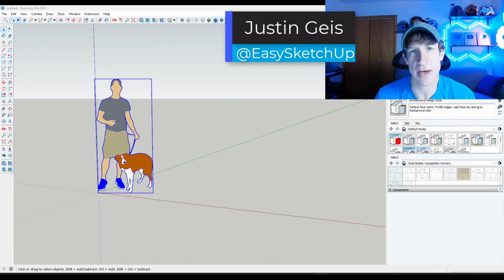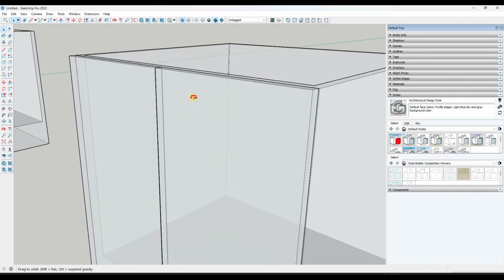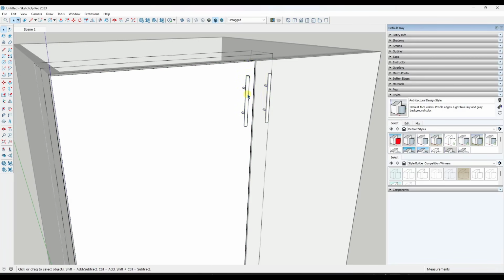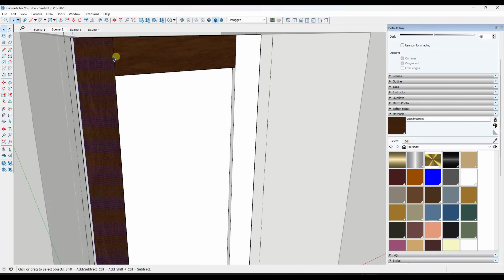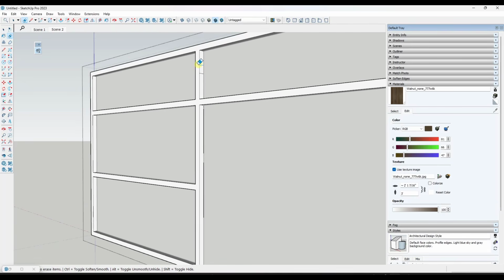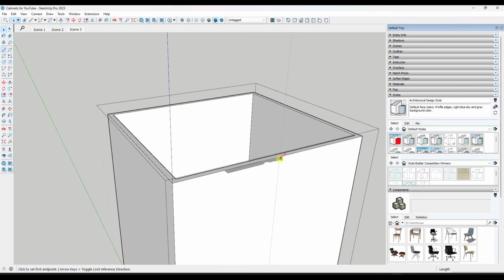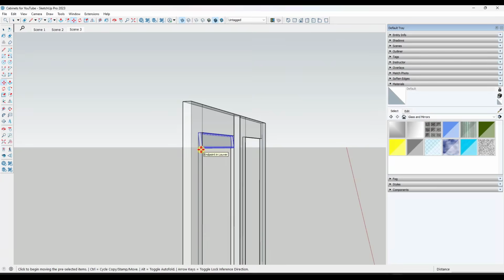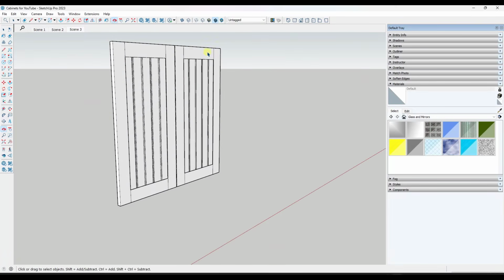The ULTIMATE GUIDE To Modeling Cabinets in SketchUp!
In this video, learn how to quickly model different styles of cabinets in SketchUp!

TIMESTAMPS
0:00 - Introduction
0:11 - Modeling the Base of the cabinet
2:58 - Adding doors to your cabinet
4:36 - Adding a Door Gap
5:24 - Adding door hardware
9:00 - Flipping Cabinet Doors
9:30 - Using 3D Warehouse Hardware
11:00 - Shaker Cabinet Style
12:34 - Using Custom Textures
13:58 - Changing Texture Direction
16:19 - Recessed Cabinet Doors
23:36 - Creating Custom Door Profiles
26:39 - Softening Created Geometry for a Better Look
27:27 - Louvered Door - Modeling Louvers
30:59 - Adding Louvers to the Door Component
31:51 - Creating Beadboard Cabinets